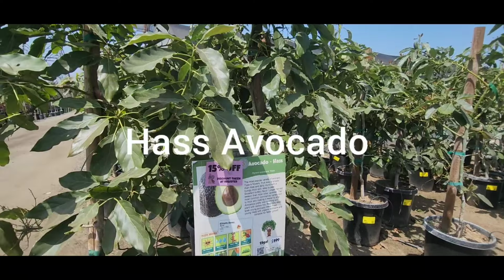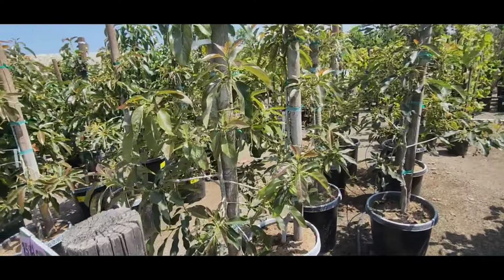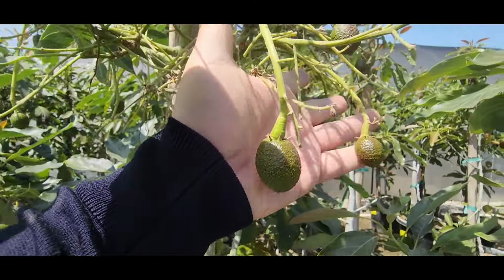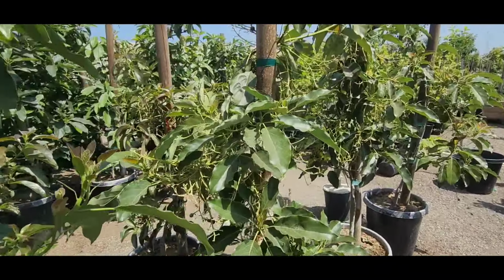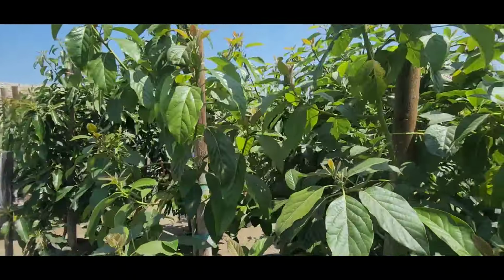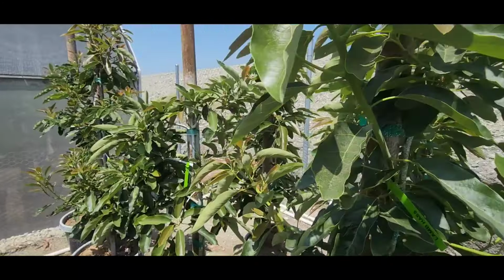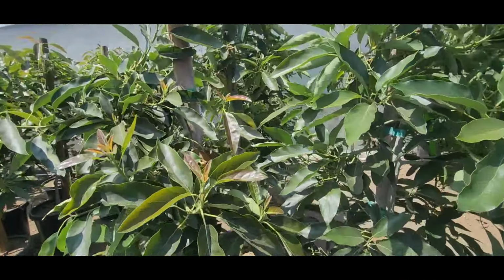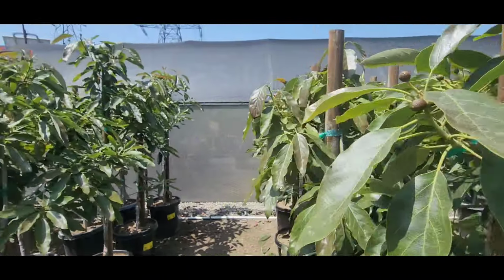Amazing 15 Gal. Avocado Trees at my Favorite Local Nursery. Best Bang for the Buck. (Part 2)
Join me as I check out the 15 Gal. Avocado Trees at Garden View Nursery in Irwindale,  California. Cheers!